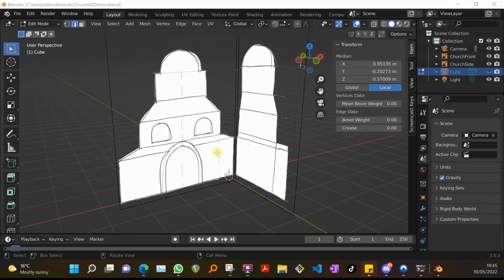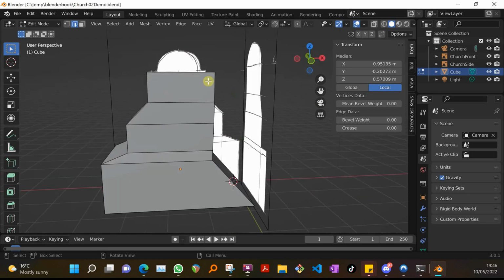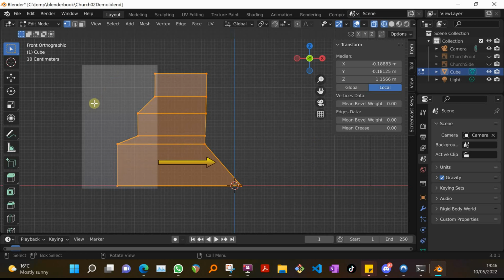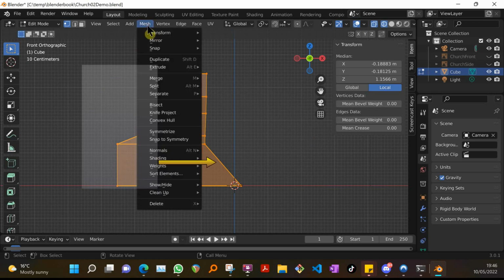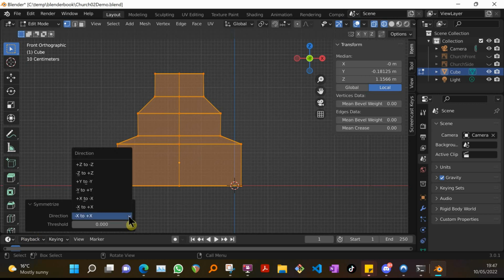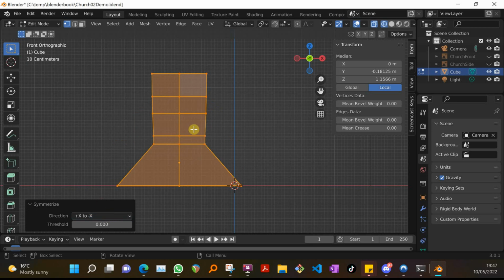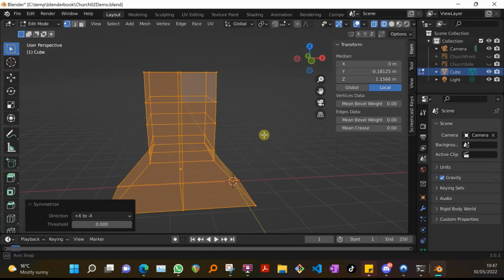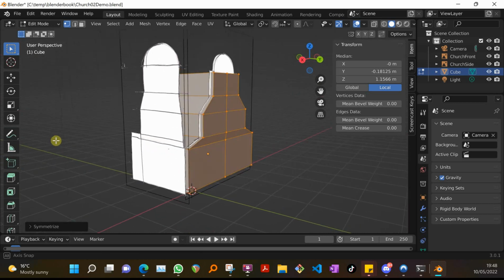b042 - Blender - symmetrize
Blender - symmetrize